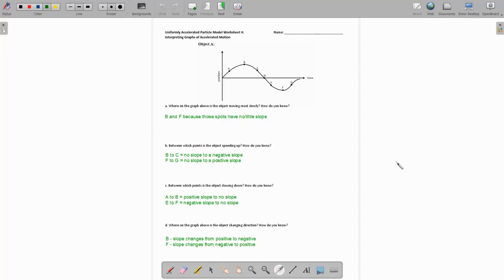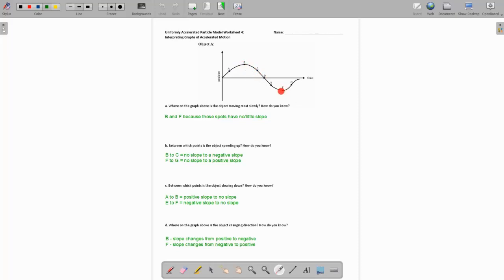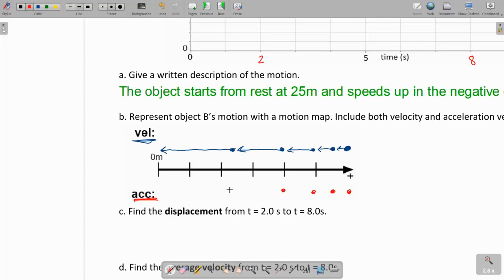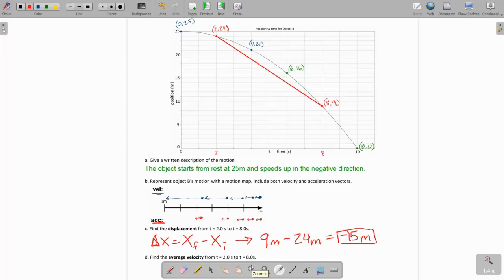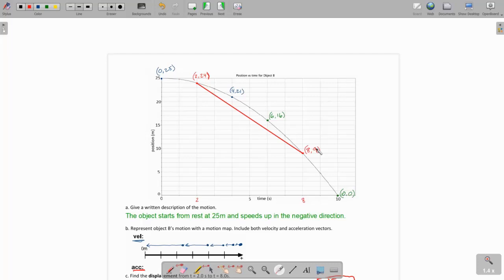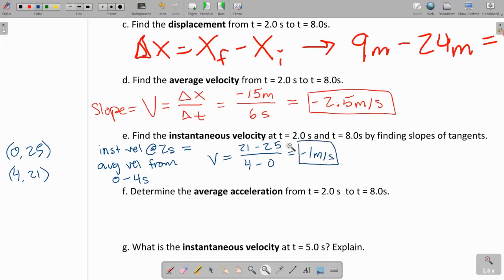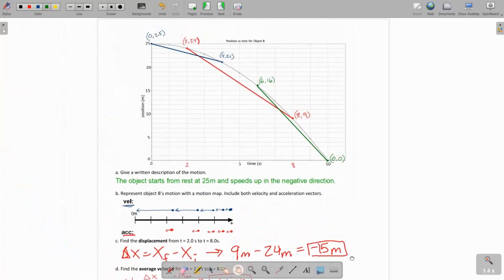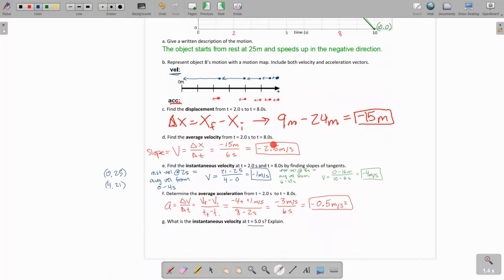Acceleration Worksheet 4 p.1-2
A walkthrough of Acceleration Worksheet 4 (pages 1 and 2) where I discuss changing slope on a position vs. time graph and how to find average velocity, instantaneous velocity, and average acceleration.